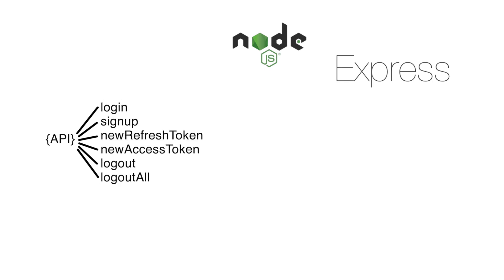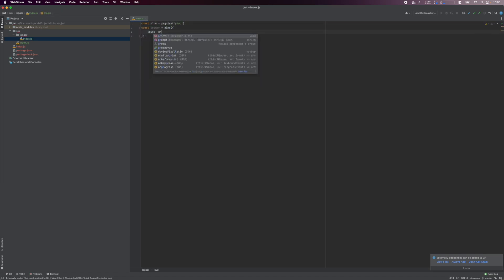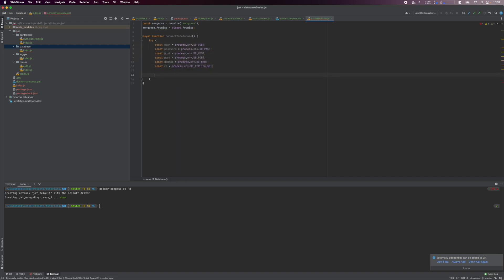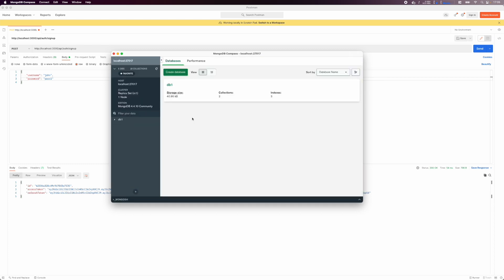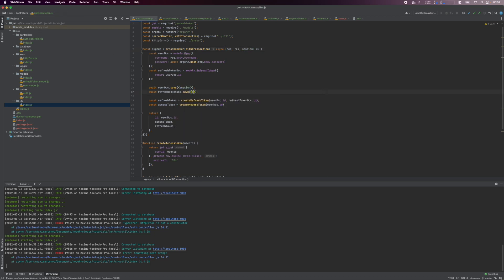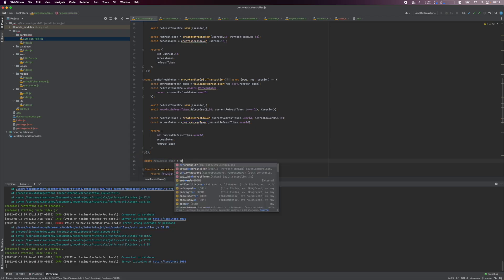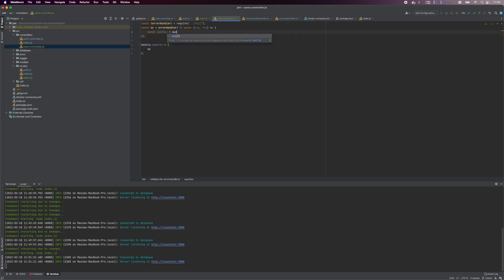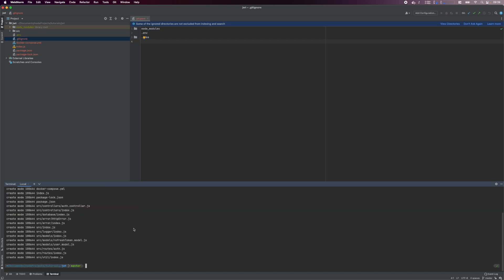Rest API with JWT Access & Refresh Tokens | Nodejs, expressjs, MongoDB, mongoose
Learn how to create a Nodejs api with authentication and authorisation using JWT tokens, backed by a MongoDB Database. Source code